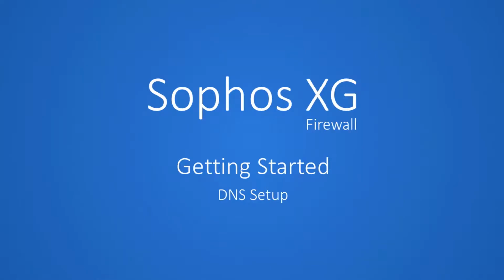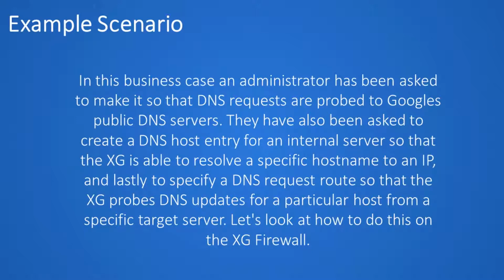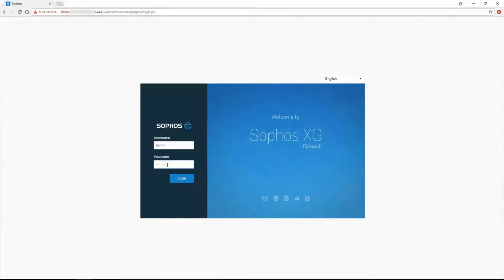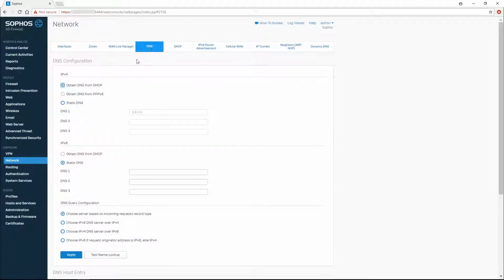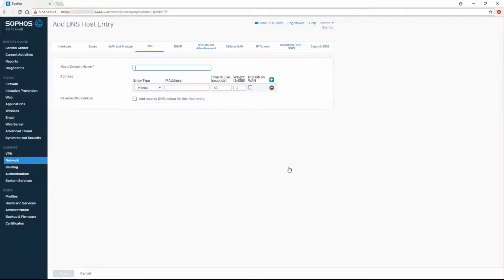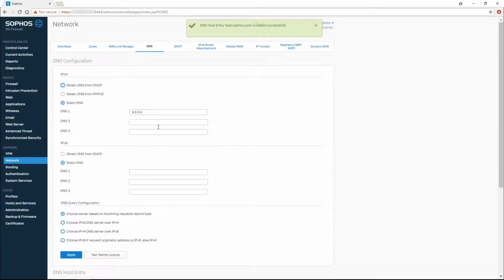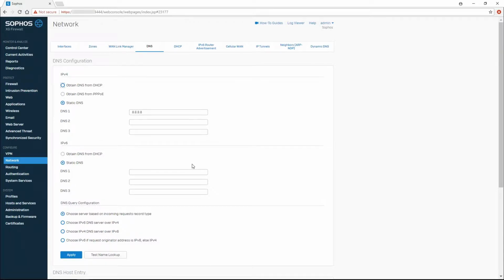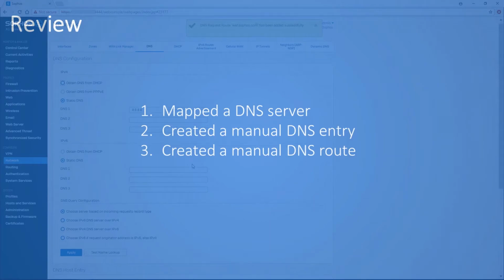How to Setting up DNS on the Sophos (XG)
This video walks you through the process of configuring DNS on the Sophos (XG) Firewall